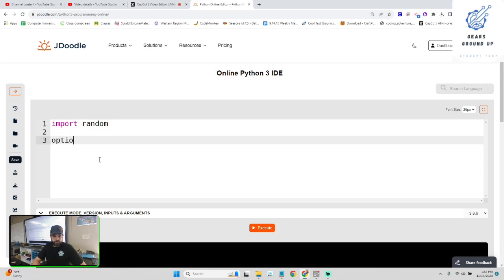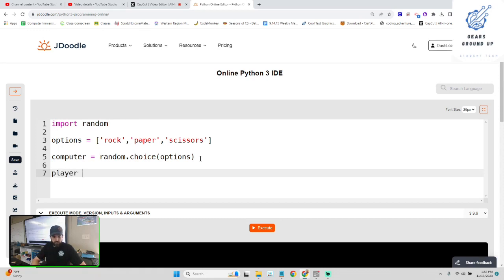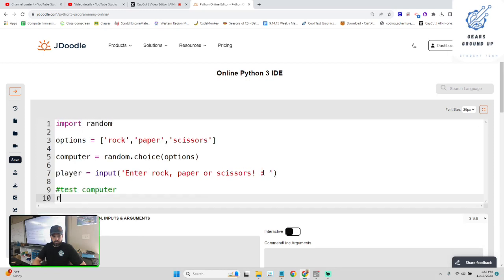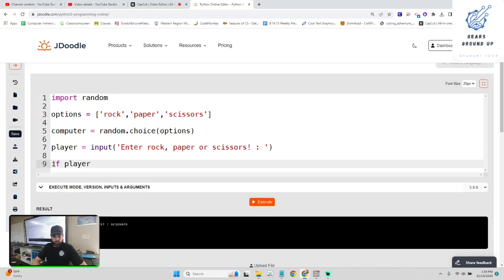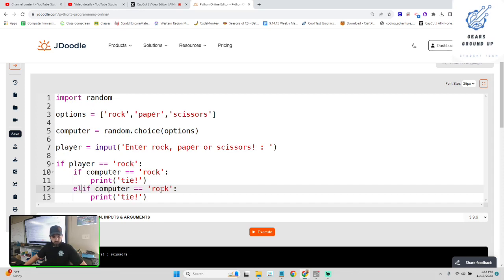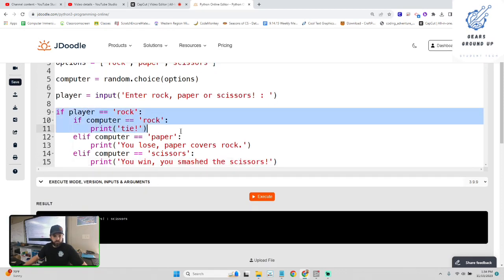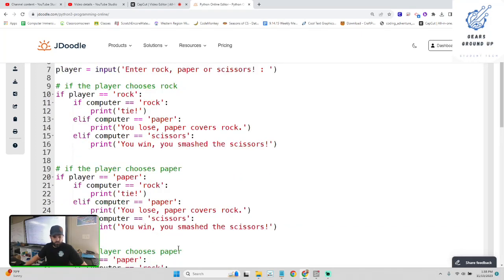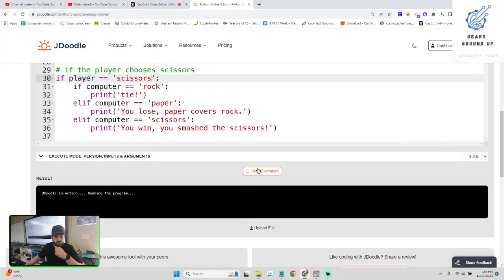Rock, Paper, Scissors - Python Tutorial on JDoodle (Part 1)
This is part 1 of our rock paper scissors game tutorial for our Middle School CS100 Programming and Robotics class.